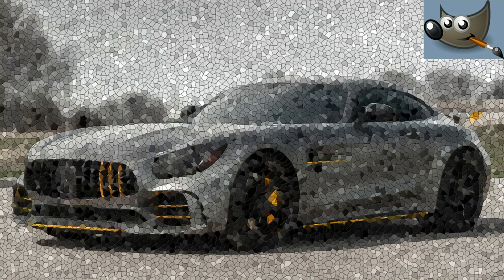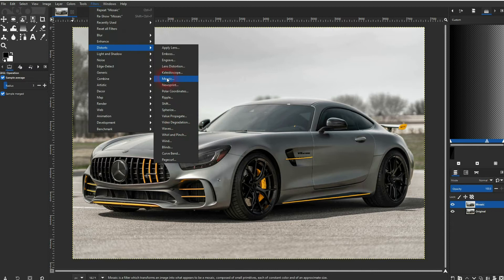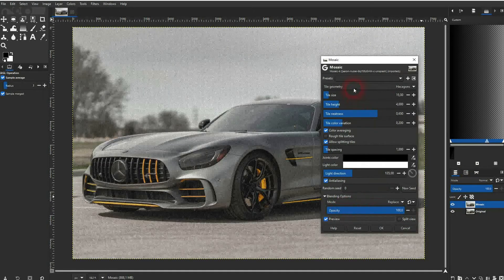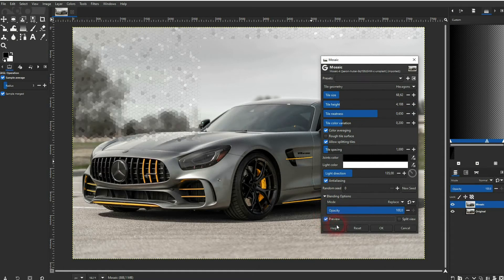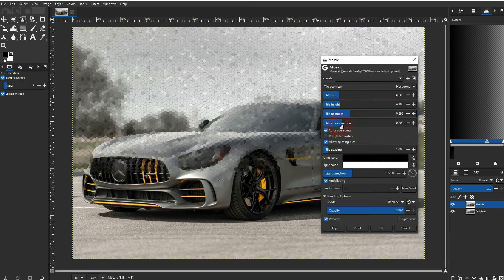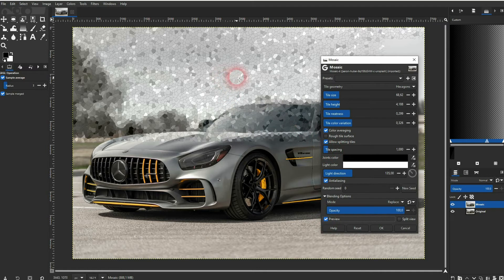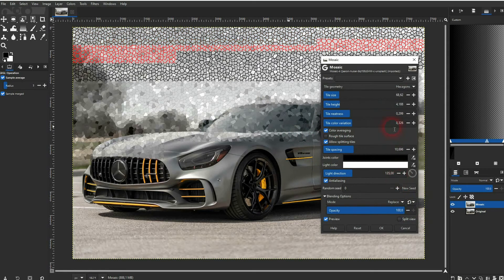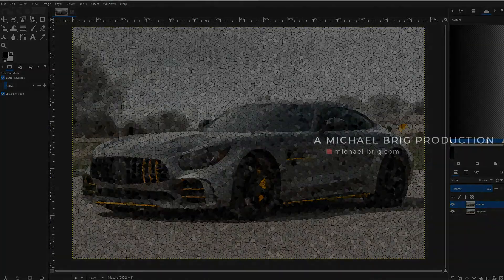Create a Mosaic Effect in Gimp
In this tutorial I'll show you how to create a mosaic effect in Gimp.